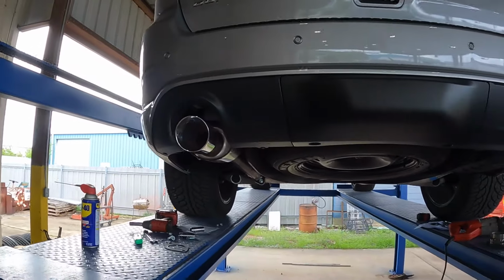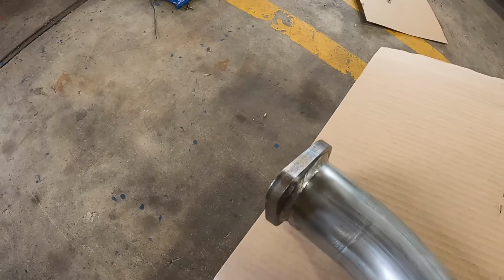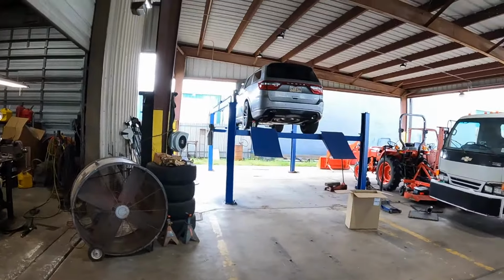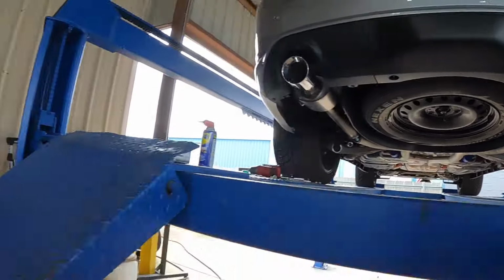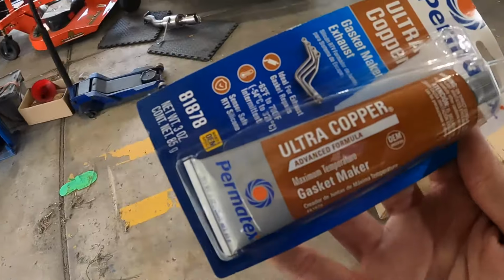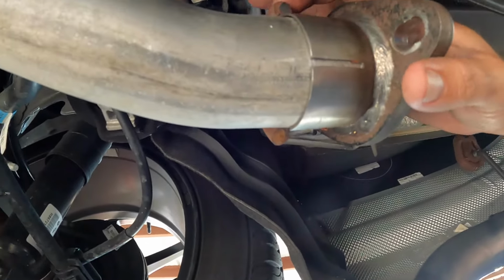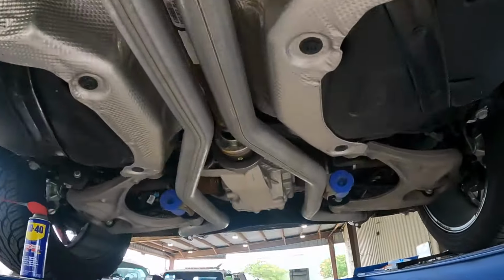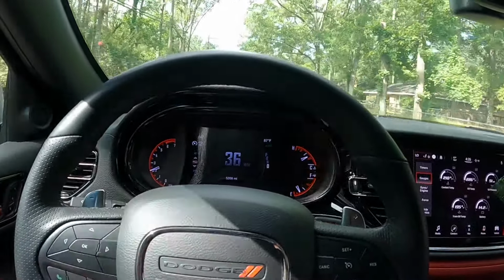Dodge Durango RT ~ JBA AXLE BACK EXHAUST ~ Must Do MOD!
After installing the SRT Hellcat body kit on my Durango RT... Exhaust was the next mod on the list! JBA Axle back did not disappoint! 4" Stainless Tips are the finishing touch that this build needed!

~JBA 40-1538 Stainless Steel Exhaust System
~Permatex 81878 Ultra Copper Maximum Temperature RTV Silicone